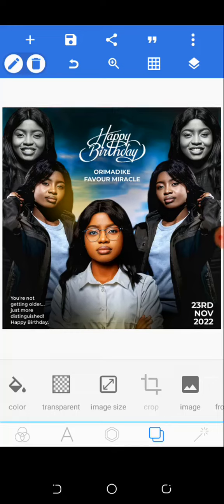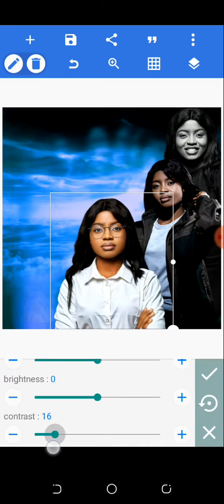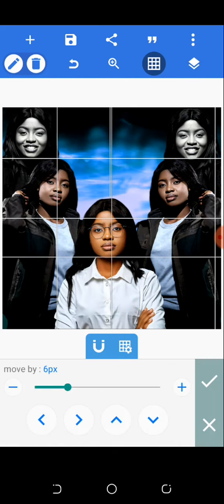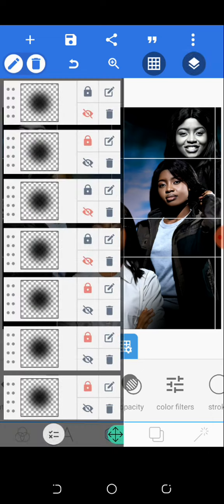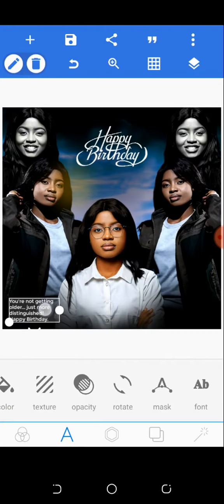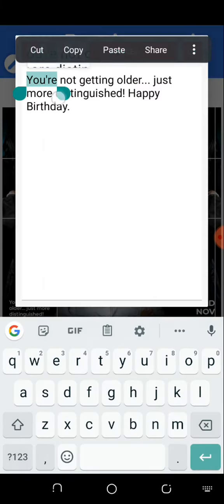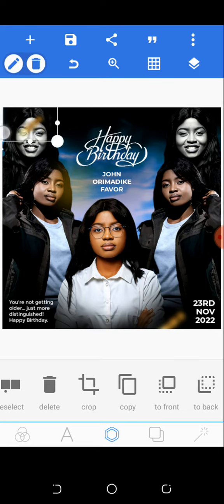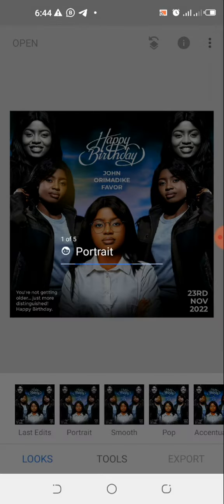HOW TO CREATE A PROFESSIONAL BIRTHDAY FLYER USING PIXELLAB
Dooope Birthday Flyer Design Tutorial. This is a professional Birthday Flyer Design Tutorial in Pixellab. you will easily learn how to create it